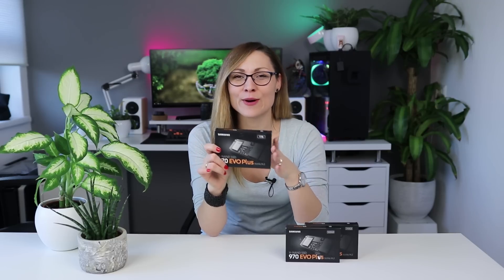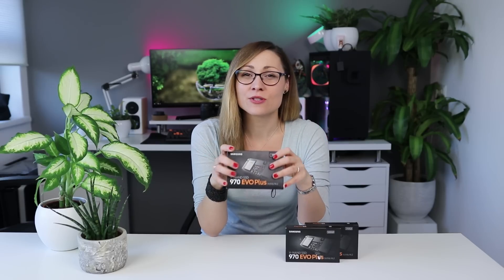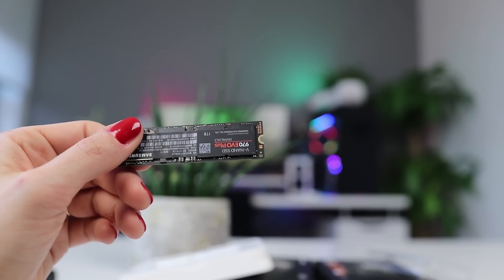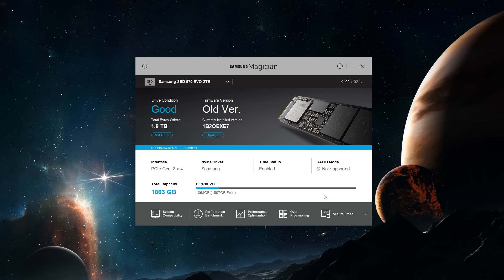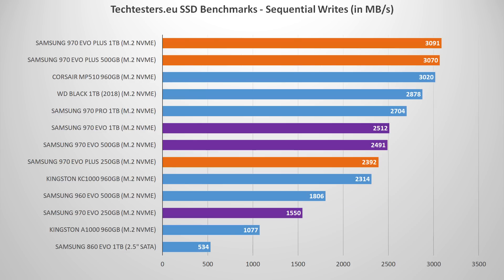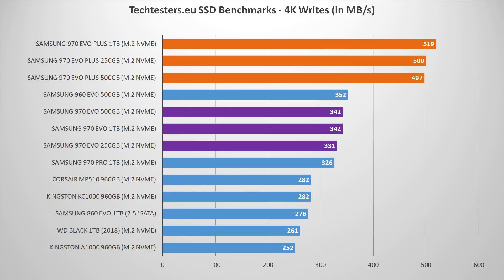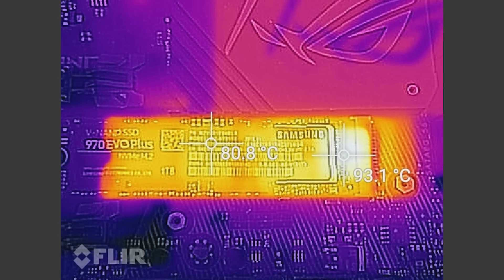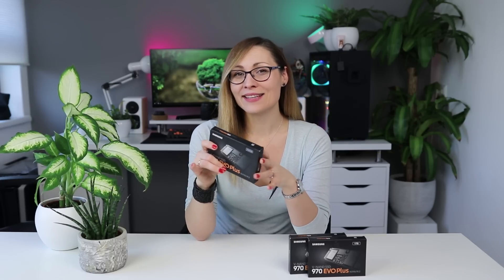Faster than the 970 PRO!? | Samsung 970 EVO Plus review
Hey guys! Today Samsung is launching their new 970 EVO Plus NVMe M.2 SSD's. Time to put three of them (250GB, 500GB & 1TB) to the test and see if they're as good as Samsung claims! Let us know what you think of our review, and if you have any questions just ask as we didn't want to bore you with minutes of test results.

You can buy the Samsung 970 EVO Plus here:
(US, Amazon.com)
(EU, Amazon.de)

More benchmark results will be posted on our website Techtesters.eu soon.